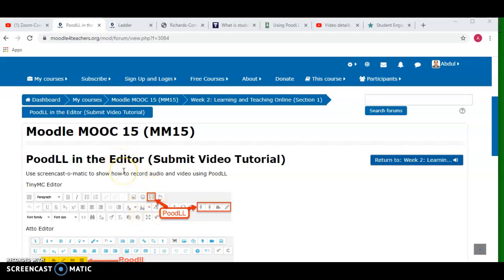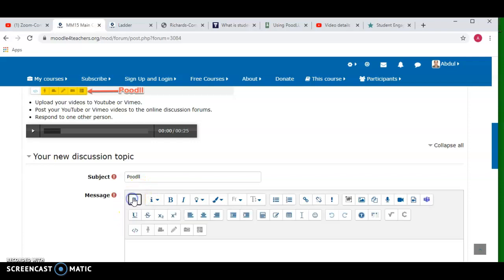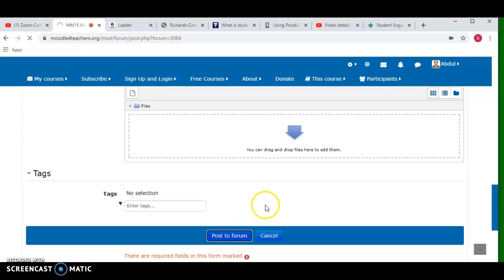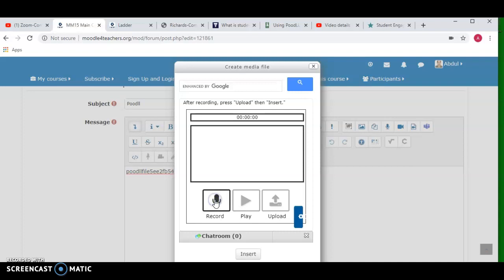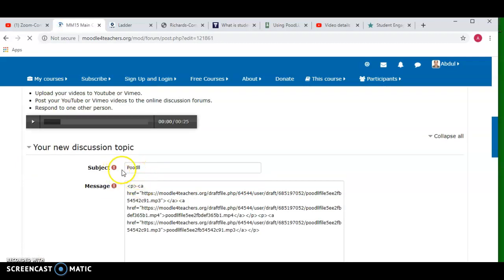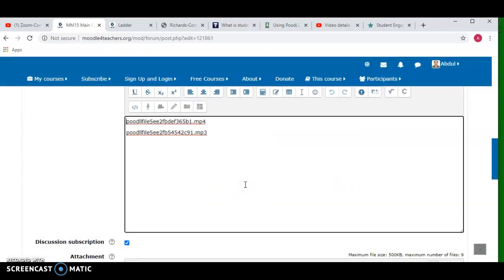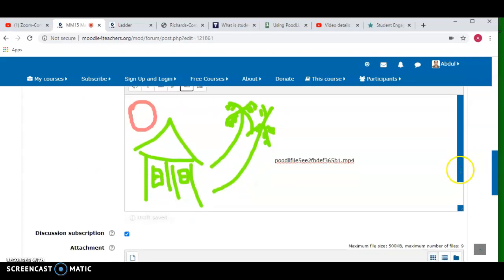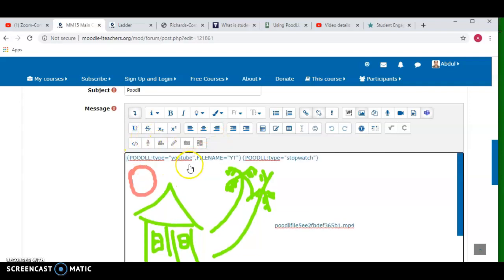Poodll on Moodle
This video tutorial takes you through the features of Poodll application on Moodle Atto editor